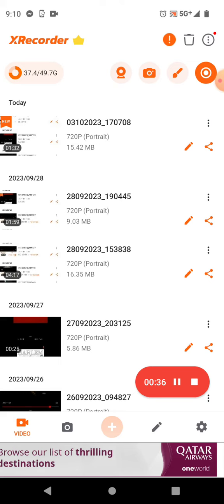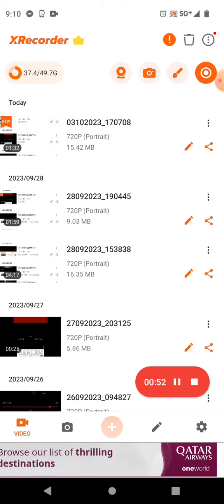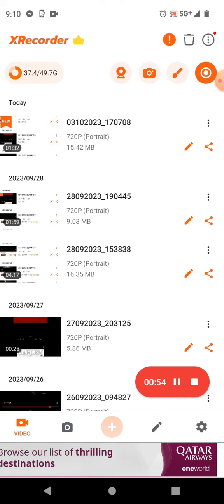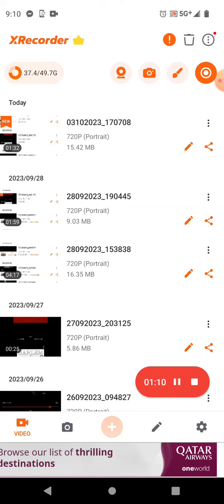sick. you disgusting ppl.